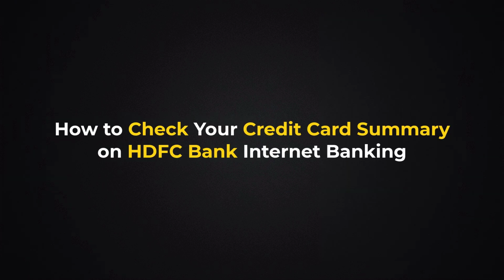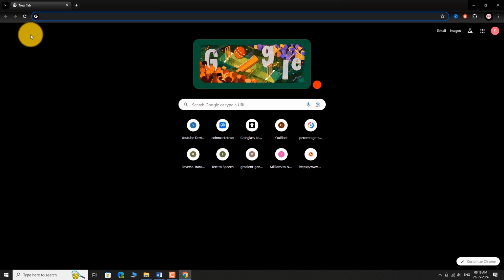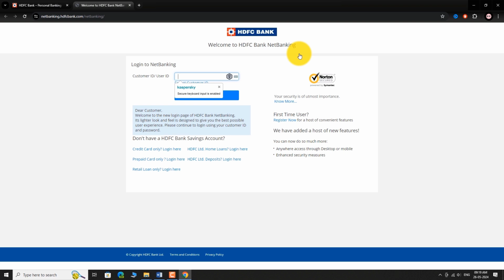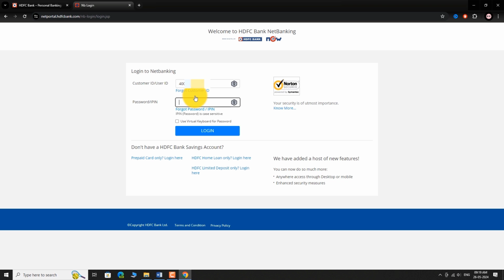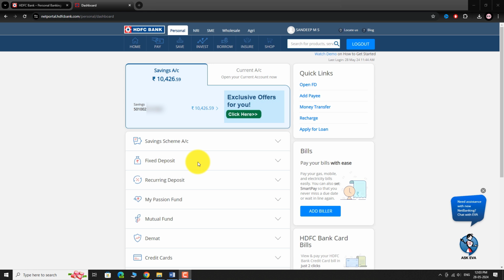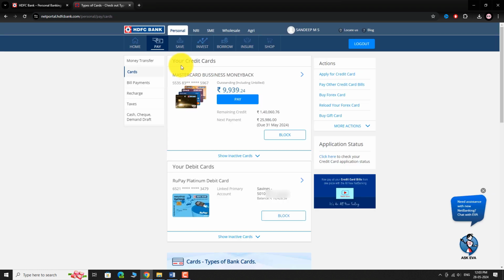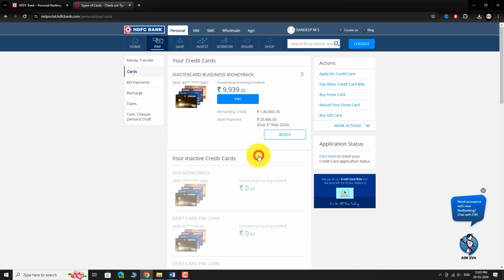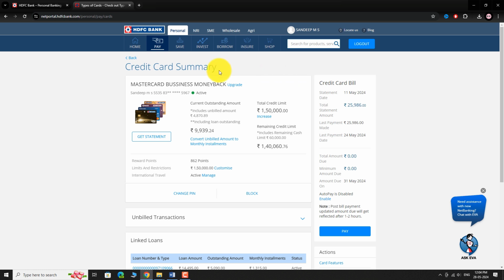How to Check Your Credit Card Summary on HDFC Bank Internet Banking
0:00 Subscribe to Our Youtube Channel and Press the Bell Icon for Latest Updates
0:08 Open Your Favourite Browser.
0:13 Go to hdfcbank.com
0:17 Now, Click on the “Login” Button in the Top Right Corner of the Page.
0:21 Select “Net banking” From the Drop Down Menu.
0:27 You Will Be Navigated to Net Banking Login Page.
0:30 Enter Your Customer ID or User ID.
0:35 Click on “Continue”.
0:38 Now, Enter Your Password.
0:42 Click “Login”.
0:46 You are logged in to Your HDFC Bank Internet Banking Account.
0:51 In the top menu bar, hover your mouse over “Pay.”
0:55 Under the “Cards” section, click on “Credit Cards” from the drop-down menu.
1:01 You will be navigated to the “Your Credit Cards” page, where all the credit cards linked to your account are displayed.
1:09 Active cards are shown at the top of the page.
1:12 Inactive cards can be found below.
1:18 Now, click the arrow button next to your active credit card.
1:25 You will be taken to the “Credit Card Summary” page.
1:28 On this page, you can view your current outstanding balance, total credit limit, remaining credit limit, and the reward points you’ve earned.
1:38 In the “Credit Card Bill” section, you can see details such as the “Billing Date,” “Total Amount Due,” “Minimum Amount Due,” and the “Due Date.”
1:51 That’s it! This is how you can check your credit card summary on HDFC Bank Internet Banking.
1:57 Thank You for Watching.

Translations